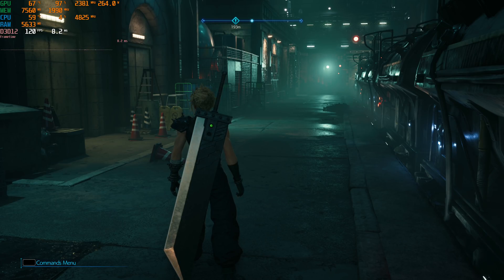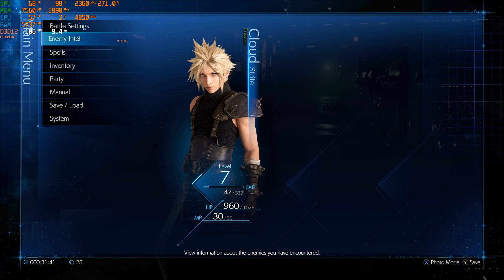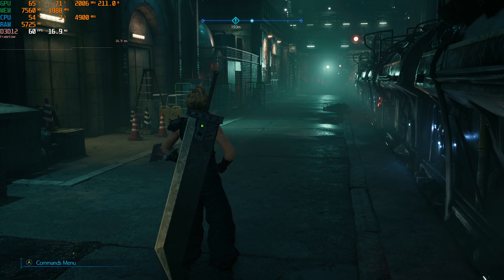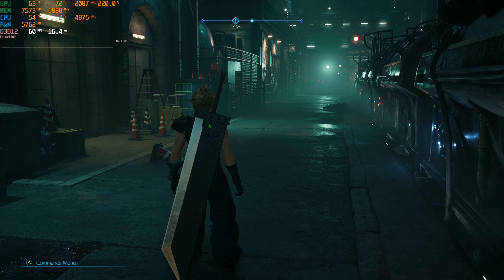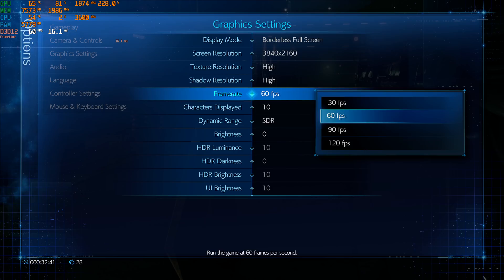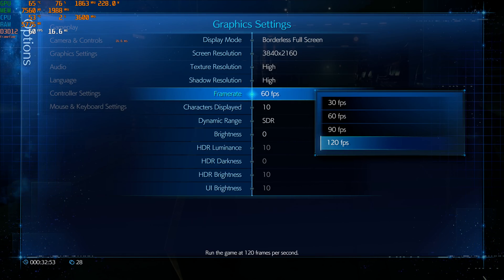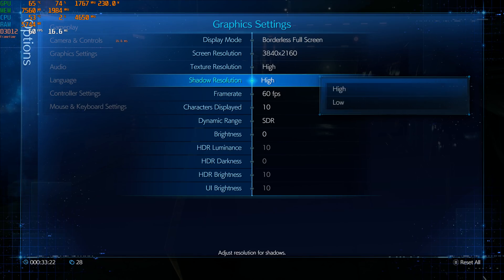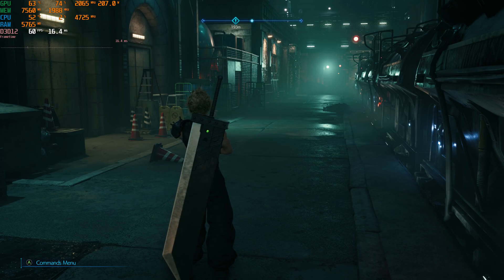The Resolution is a LIE!!! FF7 Remake PC Graphics Test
Final Fantasy VII Remake Intergrade PC graphics settings options are terrible, and the worst thing is that the framerate setting is actually settings a target framerate for dynamic resolution scaling. It doesn't tell you this in the menu, and it doesn't even allow you to set a framerate without triggering the dynamic resolution scale. This needs to be patched immediately to separate the setting as both a min and a max with the min being clearly labeled as a dynamic res scale target.